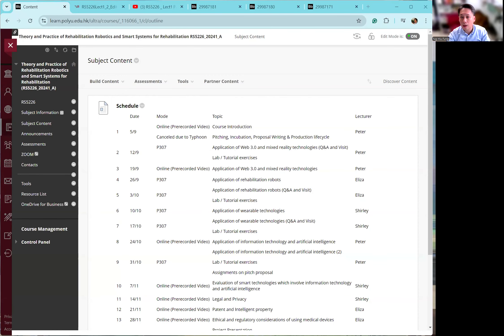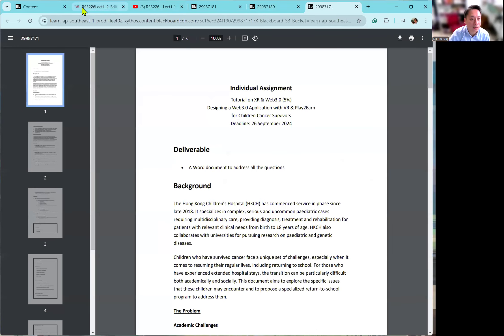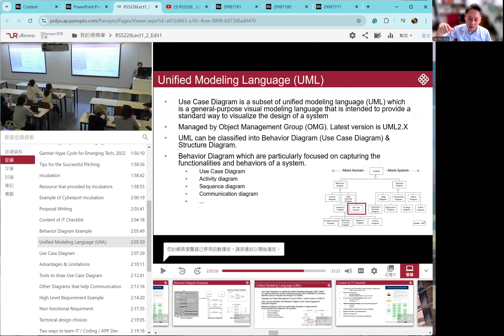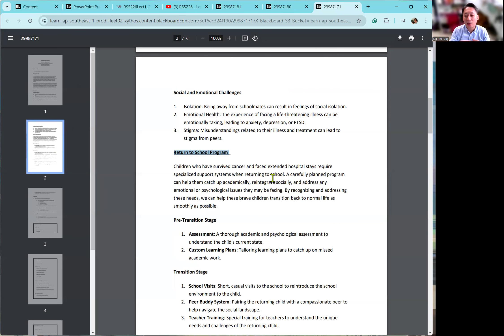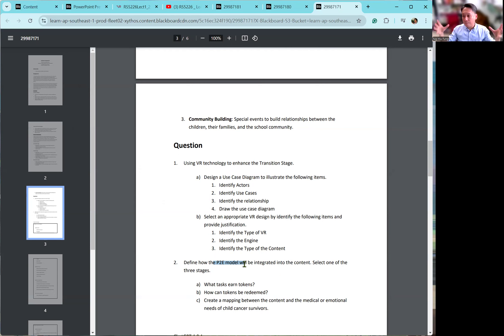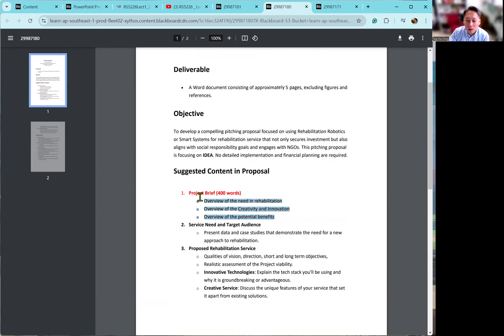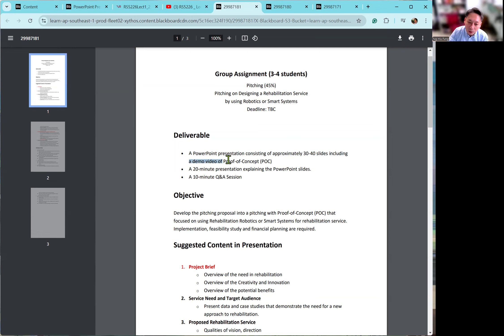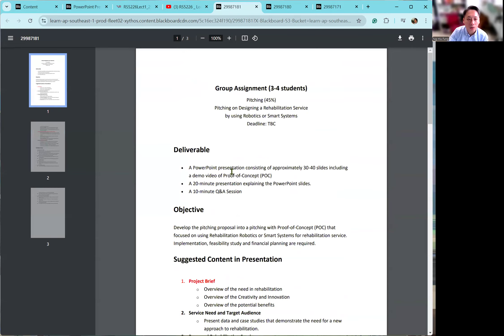RS5226 _ Lect1 Part 2